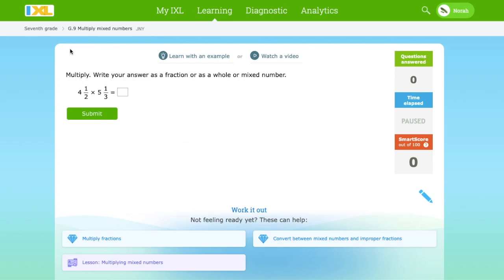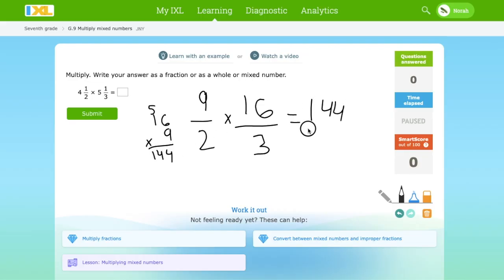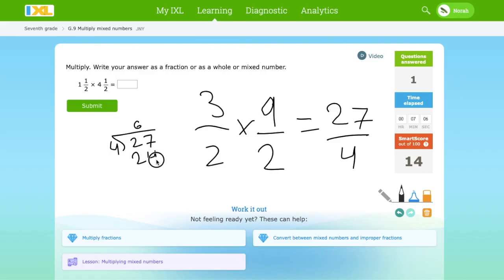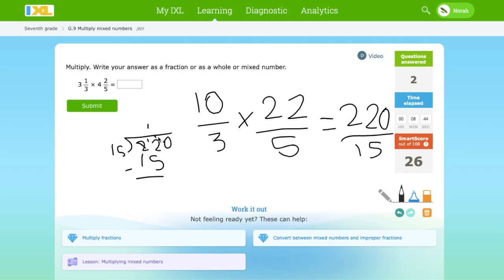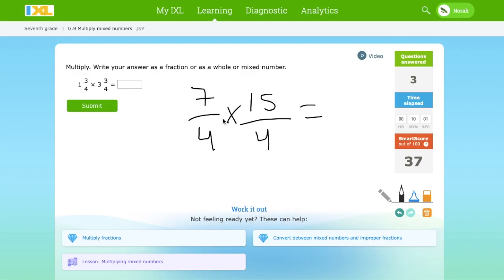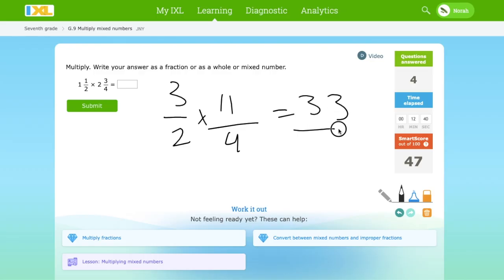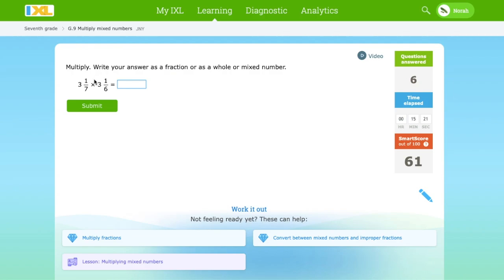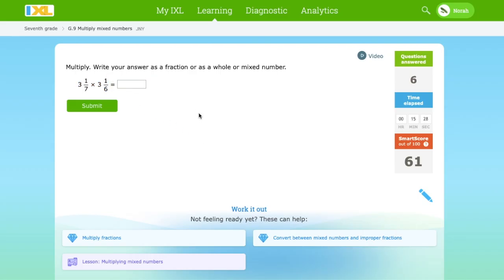Fraction Fighters: Mastering Mixed Number Multiplication!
Hey Explorers! 👋 Ready for an awesome math adventure? Join Norah today as she teaches you how to multiply mixed numbers! We'll learn the simple steps to turn a mixed number into an improper fraction and solve multiplication problems like a pro. This video is perfect for students looking to master fractions!